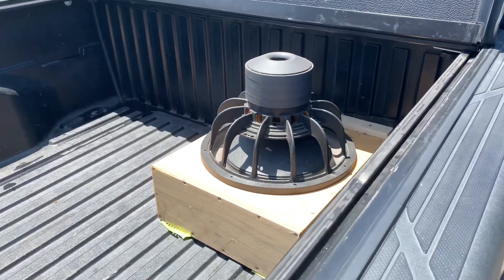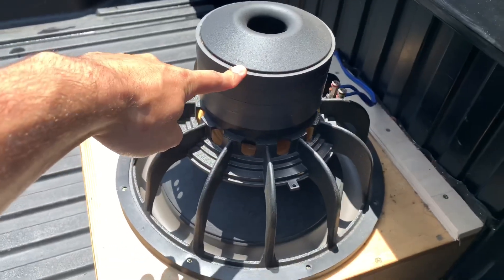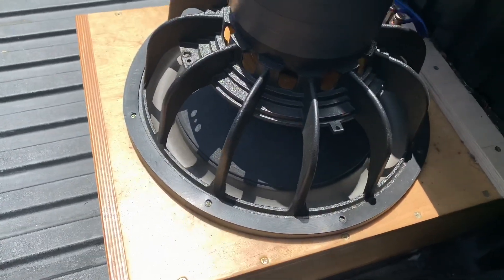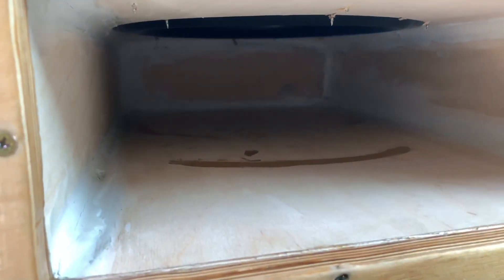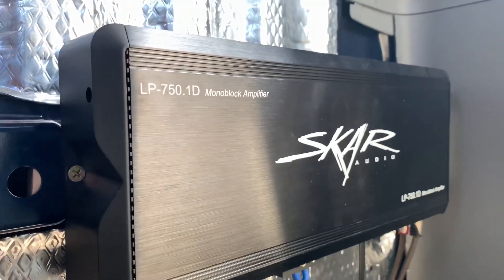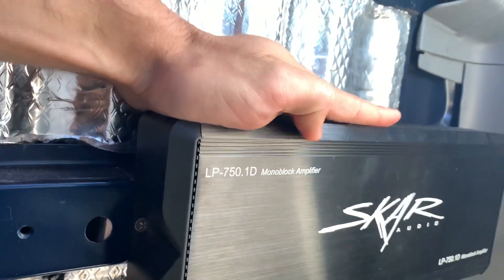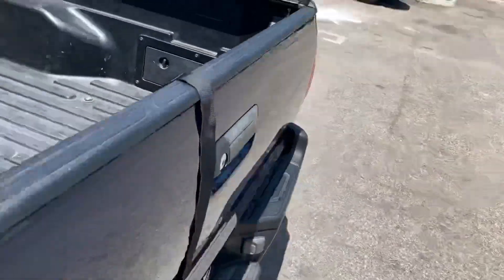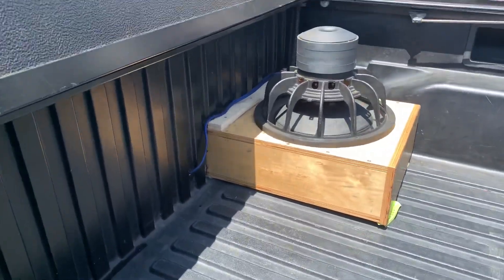Blow thru infinite baffle sub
Fi IB3 15 on 600 watts in a single cab Tacoma. The loudest and lowest 600 watts I’ve ever heard by far.

Subwoofer
Infinite baffle
Blow through
Truck
Bandpass
Ported